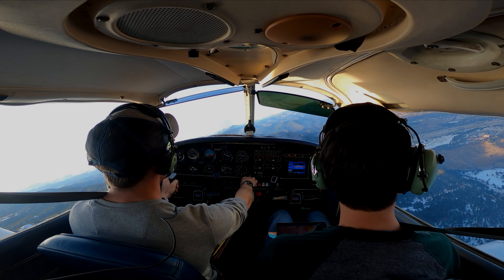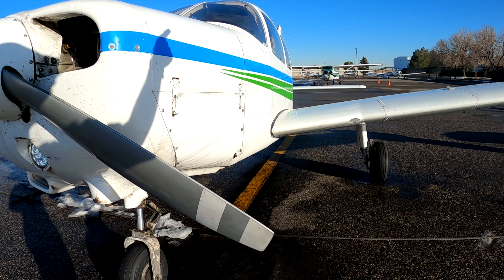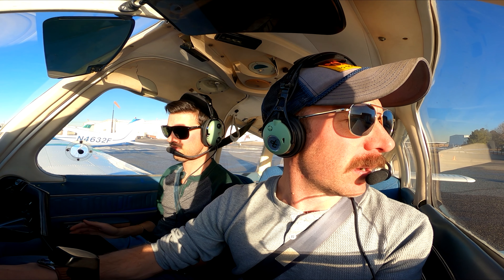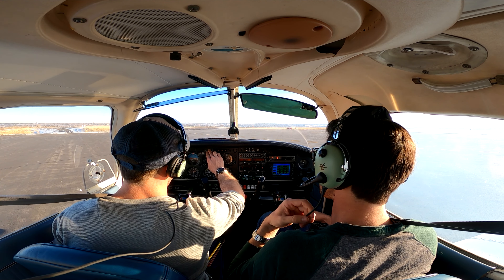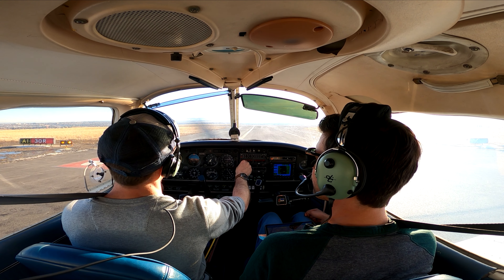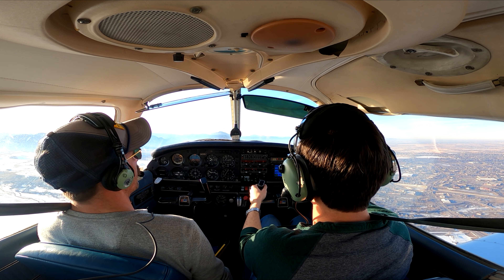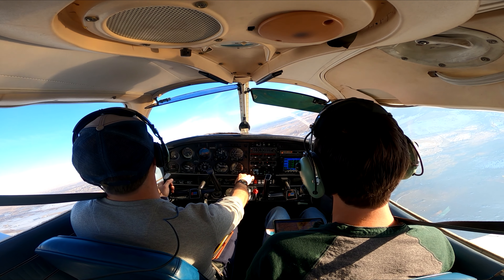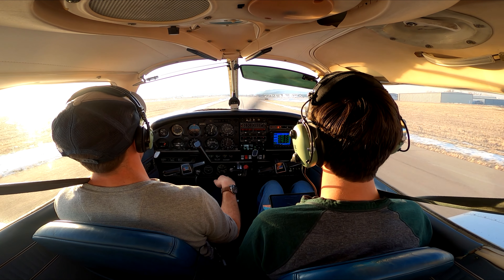Piper Warrior II Aircraft - ATC, Start Up, Take Off, Cockpit, Cabin Full HD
Flying the Piper Warrior, because frankly its a great overall airplane. Warriors are primarily distinguished from their Cherokee predecessors by their double-tapered wing planform and two-foot-wider wingspans. Earlier Cherokee wings have the blocky, squarish, constant-chord wing planforms that came to be known as "Hershey Bar" wings.

The first of the Warrior series came out in 1974. (Those in the first model year were actually given the Challenger appellation but this was quickly dropped in favor of the Warrior name, to stay consistent with the rest of Piper's Native American-inspired nomenclature.) Warriors carried the PA28-151 designation and racked up 1,898 sales until 1977. That's when the Warrior II (PA28-161) came out. This airplane had 10 more horsepower and was a big hit, with 3,374 sales. The Warrior II advertised a 127-knot cruise speed at 75-percent power (compared to the Warrior's 109 knots). Part of the speed increase was from the more powerful engine; the rest came from improved wheel-fairing aerodynamics. From 1988 to 1990, some Warriors were dubbed Cadets, which were aimed at the trainer market, featured an austere trim package, and could be ordered with either VFR or IFR avionics.  This airplane is still in production today, as the Warrior III model.

From its inception, the PA-28 was meant to be an inexpensive airplane that offered benign (safe) flight characteristics and reasonable performance. The stabilator, sometimes described as a flying tail, is one of the Warrior's distinguishing features. The entire horizontal tail pivots as one to act as the elevator. While it gives pilots a lot of pitch control, the stabilator was primarily used because it was considered more economical to build than a conventional stabilizer/elevator.

This philosophy - lower manufacturing costs - influenced the wing design as well. PA-28 Cherokees have stubby, constant-chord wing planforms similar in shape to another product with roots in Pennsylvania - the Hershey chocolate bar. The inboard portion of the Warrior's wing retains that Hershey bar shape, but the leading and trailing edges of the outer panels taper. This gives the Warrior a longer wingspan than the Hershey bar wing and, thus, a higher aspect ratio (the proportion of the wingspan and the wing chord).  In general, a higher aspect ratio contributes to better climb and cruise performance because of lower induced drag.

The tapered portion of the Warrior's wing also incorporates some washout. Stand at the wingtip and sight down the leading edge, and you'll notice that the leading edge twists slightly downward near the tip. This decrease in the angle of incidence means that even when the wing root area has stalled, the outer portion of the wing continues to generate lift and the ailerons remain effective. All of that means the airplane is more controllable in an aerodynamic stall.
00:00-10:54 - Preflight/Taxi
10:55-20:00 - Take off /Cross X Flight
10:56-24:04 - Landing/Taxing